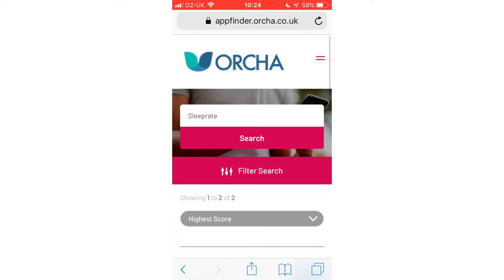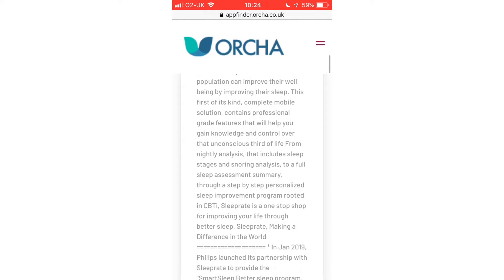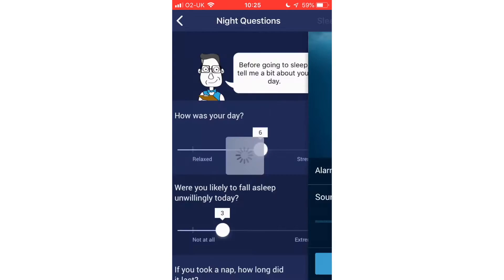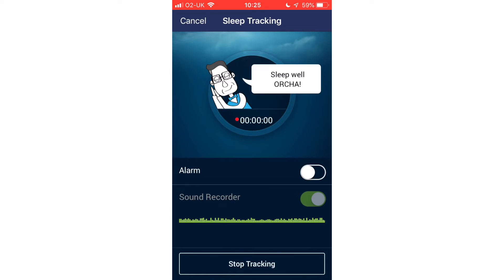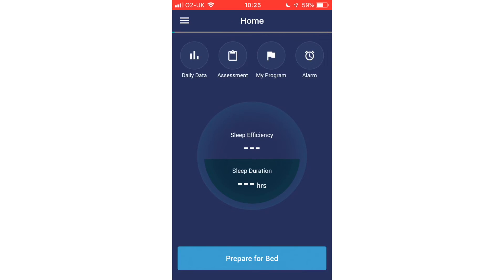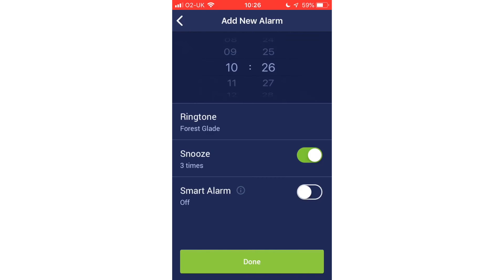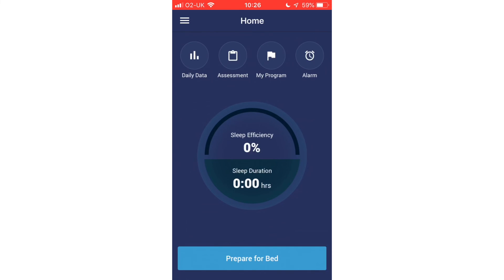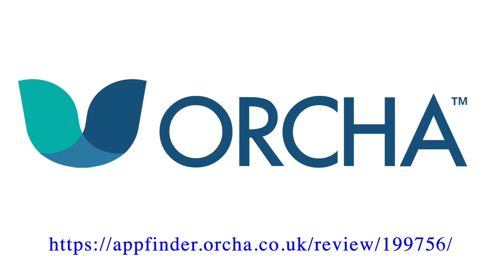Sleeprate - ORCHA's Favourite 3 Apps for Sleep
Sleeprate has been developed by Dr Anda Baharav, a sleep expert at Tel Aviv University, who discovered a connection between heart-rate, sleep and stress. The app was built to allow users to track their sleeping pattern, and it integrates with a number of common wearable devices.